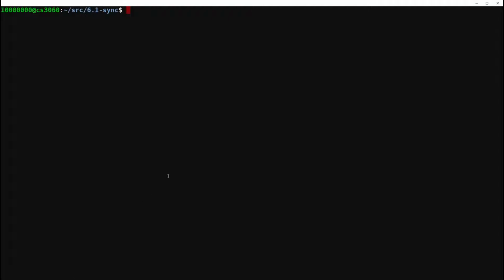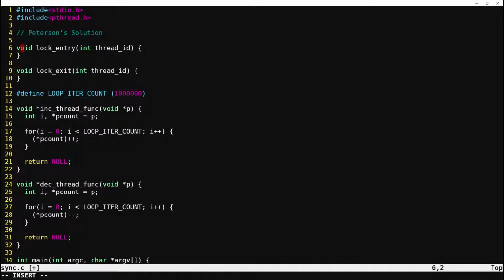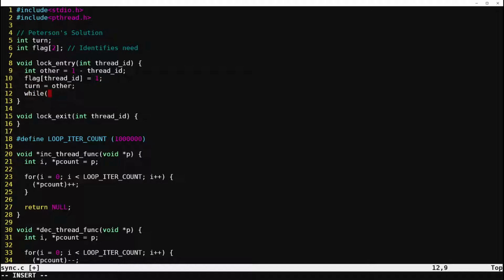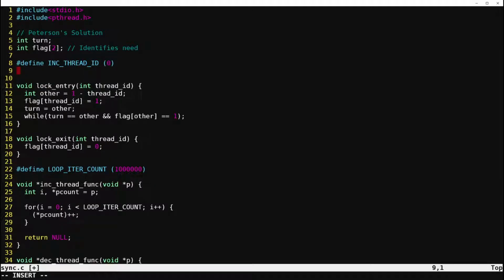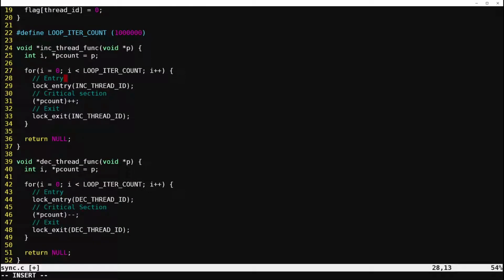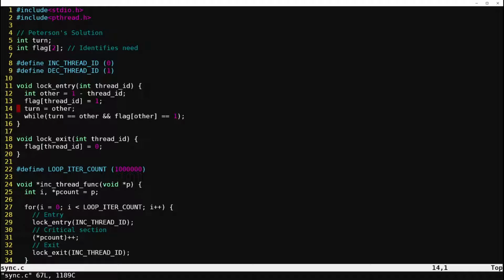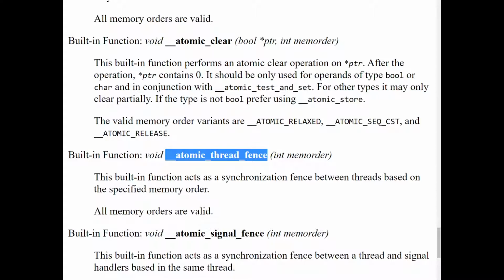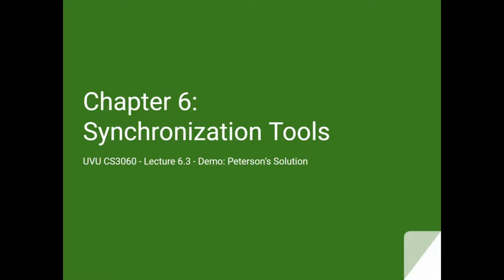UVU CS3060 Lecture 6.3 - Demo: Peterson's Solution